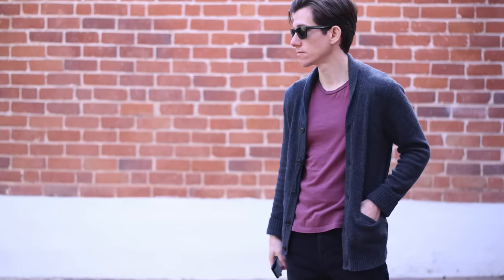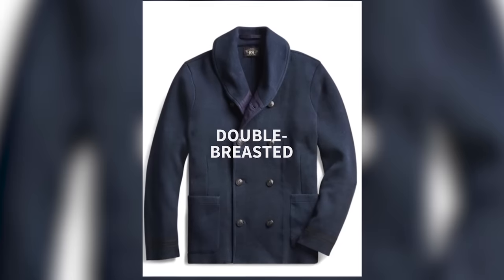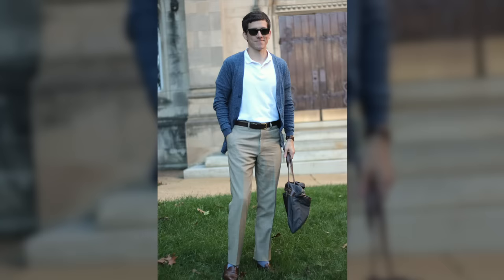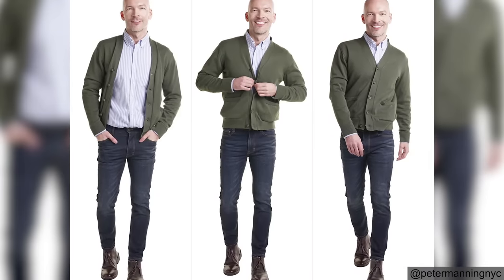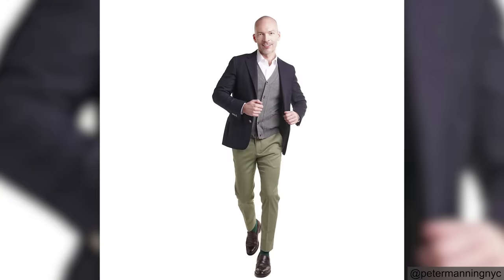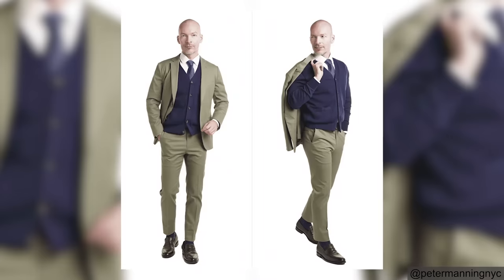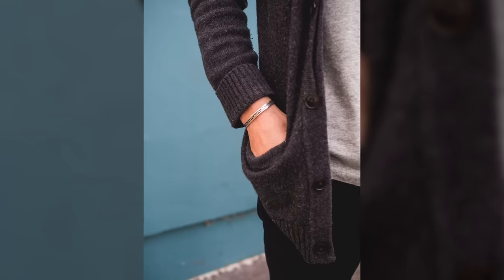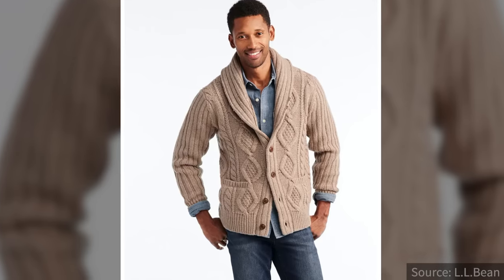How to Wear a Cardigan Sweater (Lightweight & Chunky Shawl Neck)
Wondering how to wear a cardigan sweater? These cardigan outfit ideas will help. Whether you're a fan of the classic lightweight cardigan or a heavier, chunky shawl neck cardigan, this video will give you plenty of ideas for how to wear these classic garments (without straying too far into grandpa style territory).

Cardigan I'm wearing